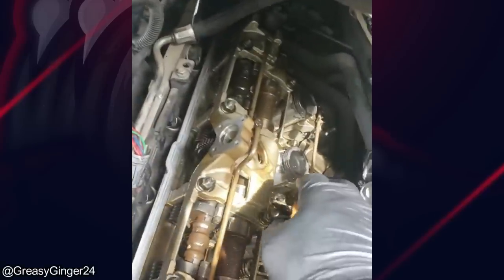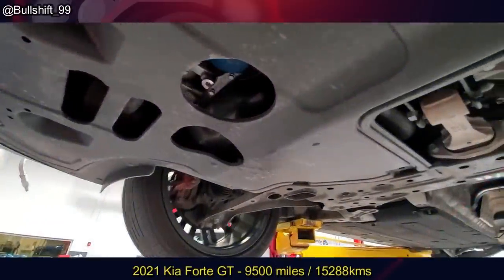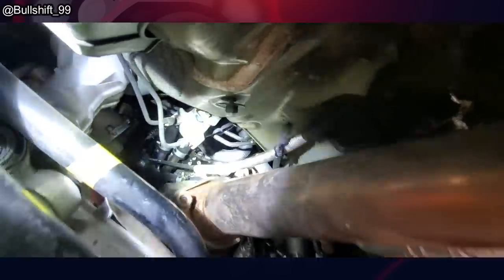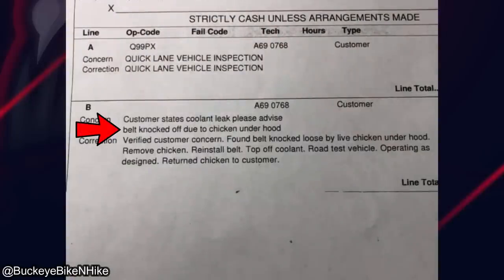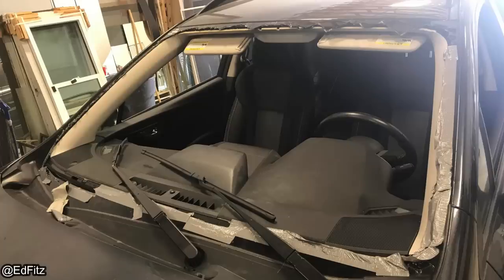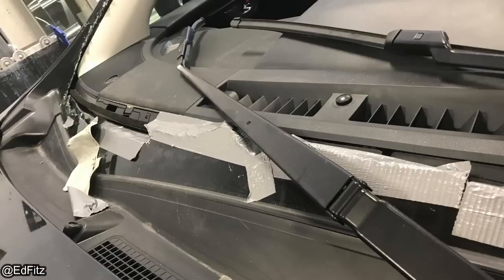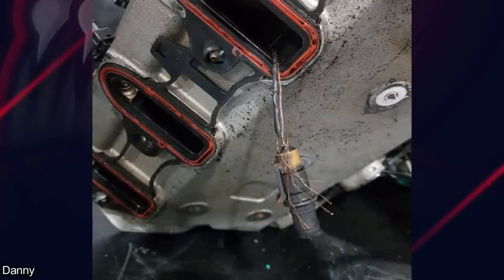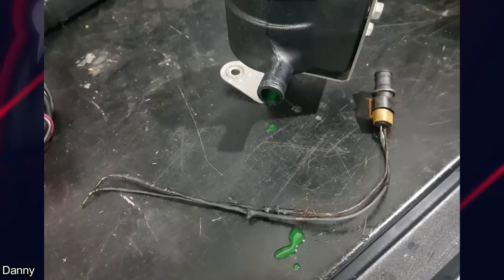Customer States Check Engine Light Is Still On | Just Rolled In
0:00 Intro
0:05 Another shop replaced the DME (digital motor electronics) and cam shaft position sensor because the check engine light was on. Well that didn't resolve the issue and the check engine light is still on so they brought it to another shop where the mechanic found the camshaft to be broken.
0:21 Customer states vehicles bounces a lot. The mechanic found this jeep to be missing a shock absorber on the passenger side and the drivers side not mounted to the differential (which probably broke off).
0:30 As described in video. This one surprised the mechanic because it started with no issues but had a lot more wrong with it that the customer was not even worried about.
0:58 As mentioned. The mechanic was pretty surprised to see a chicken under the hood. First time I've seen this!
1:09 Customer got their vehicle (GMC Envoy) towed in because they lost their serpentine belt. It flew off because the water pump is very worn (which he shows in the second clip.)
1:27 Customer states power liftgate does not open all the way. The mechanic found the switch for the power liftgate to be at 3/4, so it was not opening all the way. Not sure what kind of vehicle this is on.
1:33 As mentioned in the video. This is a common issue of certain Infiniti models and is a recall.
1:48 Complaint was a water leak on the windshield. Mechanic found an open spray bottle right above with the lid off.
1:58 As mentioned in video. Not sure why somebody would cut the windshield out themselves and then drive 30 minutes to the shop. Maybe the old windshield was very broken, lol.
2:13 As mentioned in video. This brand new 6.7L Powerstroke Diesel Super Duty came from factory with the wrong filler neck, so when a salesmen filled it up he accidently put gasoline besides diesel in the tank. Also right beside where you would put the nozzle should be a spot to add Diesel Exhaust Fluid (DEF).
2:28 As mentioned in video. Once the mechanics had this differential apart they found quite the metal pieces inside the differential. They also mentioned the differential probably had less than 1 liter of gear oil in it.
2:42 As mentioned in video. Not sure how this happened but I wouldn't let that friend work their vehicle anymore. Engine was a LS2.
2:53 Customer states "did my own brakes and now they're noisy."
The mechanic found the inner brake pad to be put on backwards. So it made quite the grinding noise as you can probably tell my looking at the backside of the brake pad.
3:05 Outro. Thanks for watching!